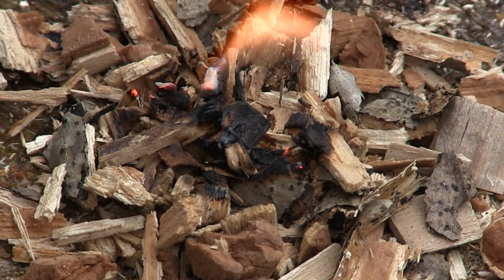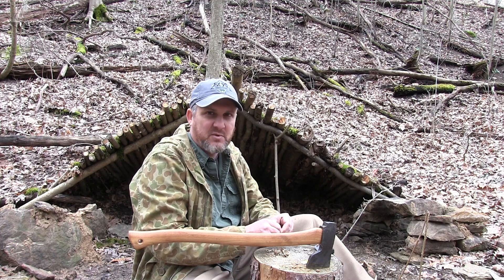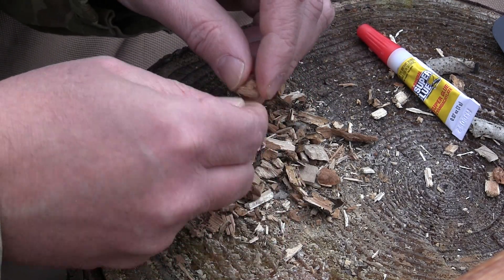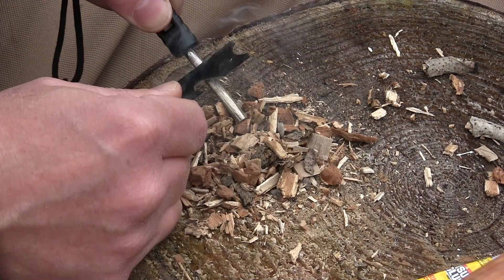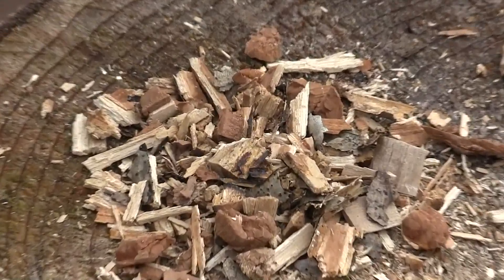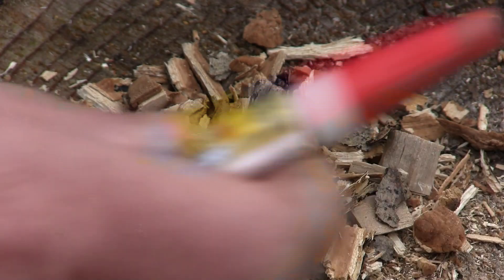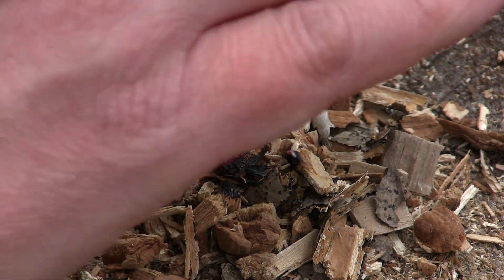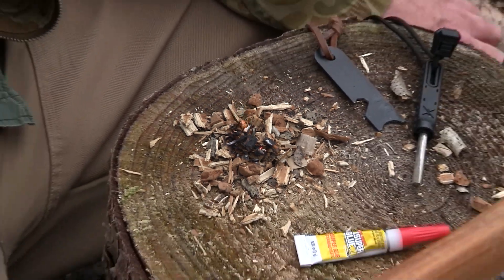Have you tried this firestarter?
I'm always messing around with new ways to start a fire, and here I try something different. Yet I'm still using a part of my kit that I already carry. I hope you enjoy the video.
Kenny